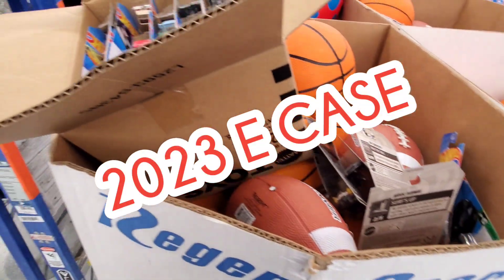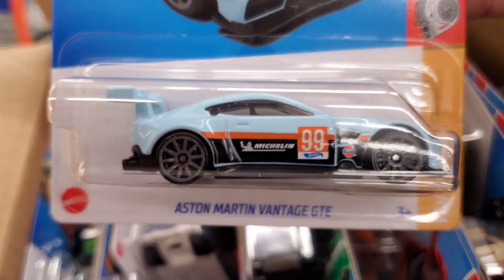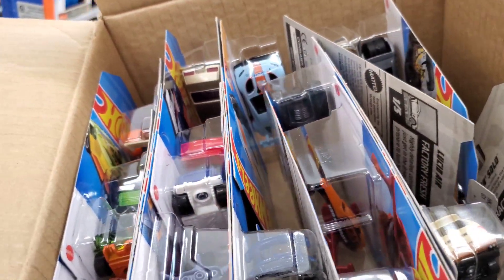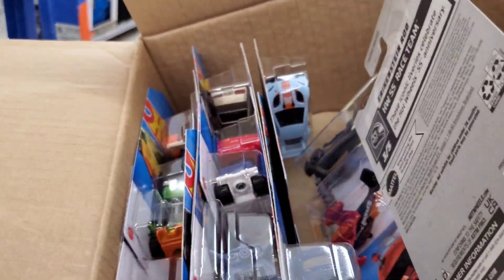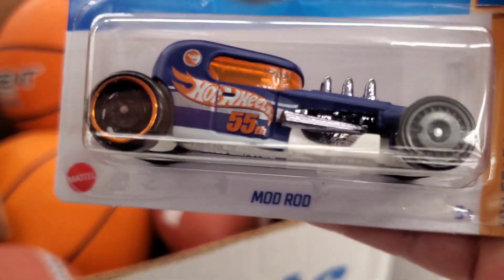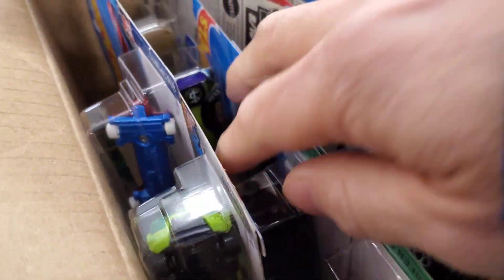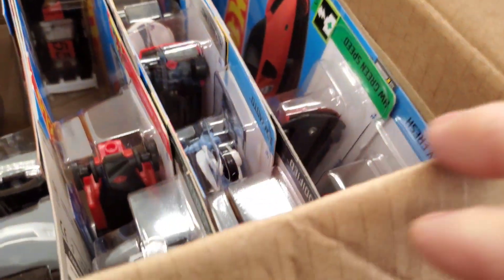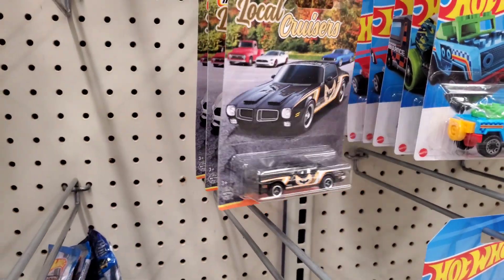Going Through 2023 Hot Wheels E Case,Loads of Zamacs and TH 🤯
Wasn't expecting this case at all 😲🤷‍♂️